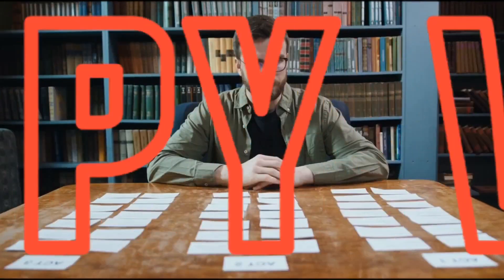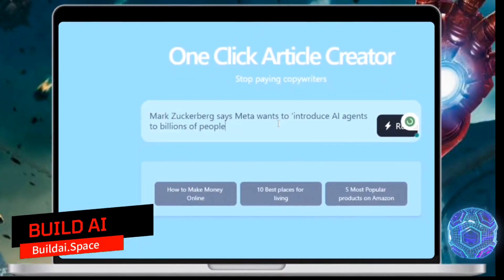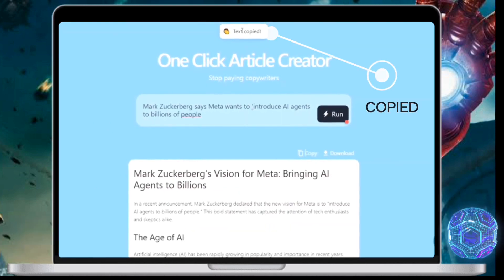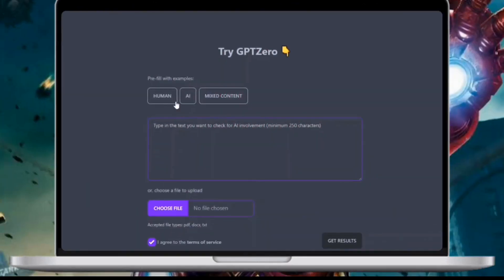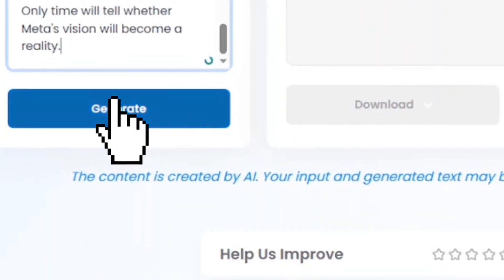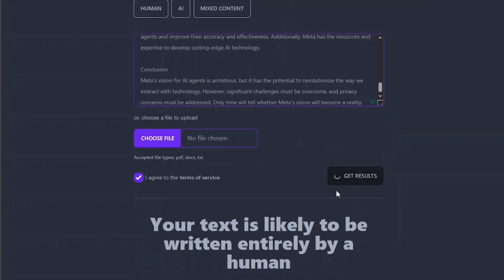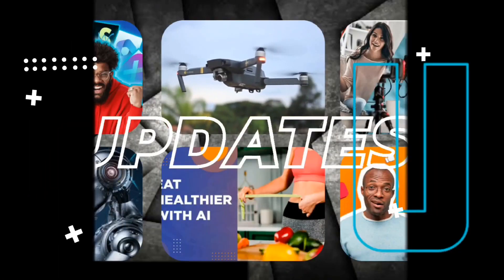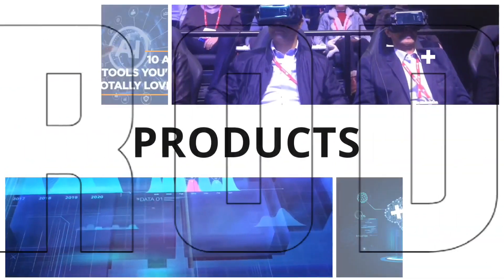Secret AI Tool Writers Don't Want You To Know About!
in this video we talk about a tool that copywriters and freelancing bloggers don’t want you to know about. In this video, we’ll be telling you about Build ai, an AI tool that can auto-generate an article with just the input of the article name.

To test out the originality of Buid ai, head over to openAi text classifier or gptzero.me. You’ll see that the originality of the generated article is near human-generated.

But that’s not all; you can take the original text generated by Build ai and input it into Tinywow’s blog post rewriter. Click the “Generate” button and wait while it rewrites your text. Then, check again the originality of the text on openAi text classifier or gptzero.me.

For more tips and tool discoveries like this, be sure to check out our YouTube channel. We offer informative and engaging content on technology, AI, and software, with comprehensive reviews, tutorials, and tips to keep our viewers up to date with the latest trends and products. Our community of tech enthusiasts stays ahead of the curve with Appsolute.